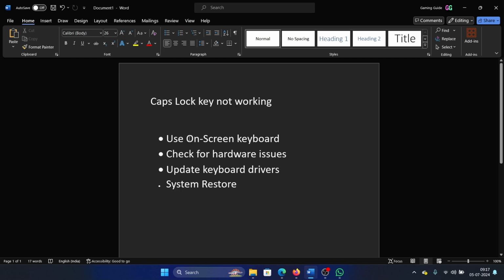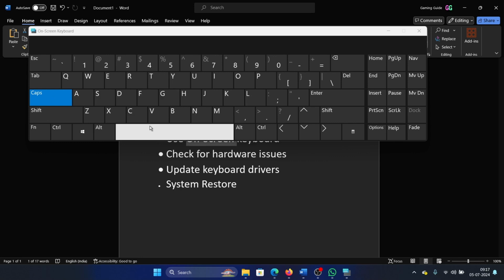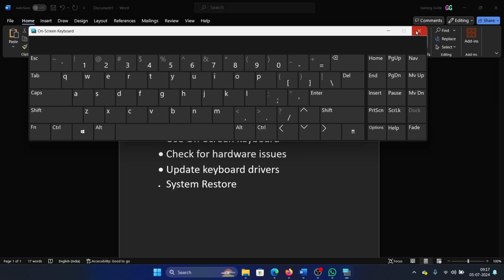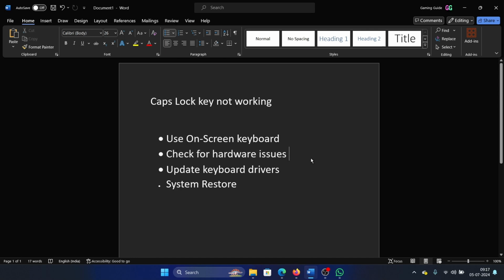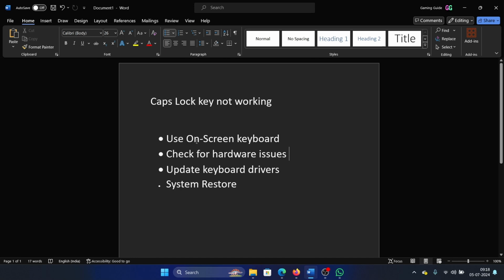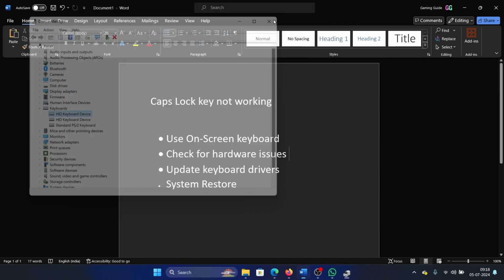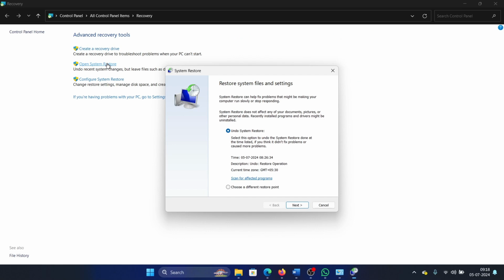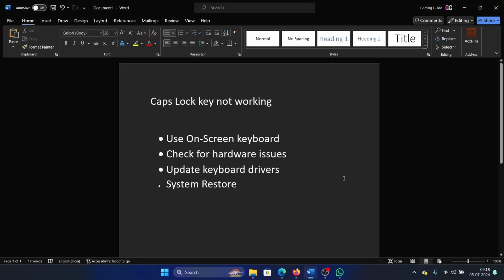How to Fix Caps Lock Key Not Working in Windows 11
Video Title: How to Fix Caps Lock Key Not Working in Windows 11

If you wish to Caps Lock key not working, then please watch this video.